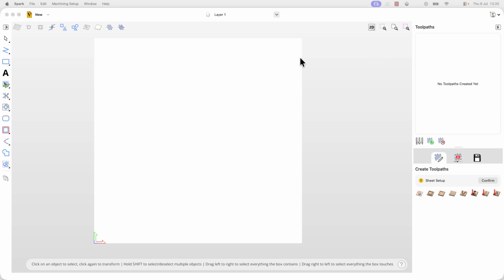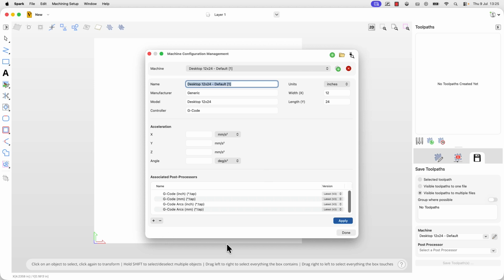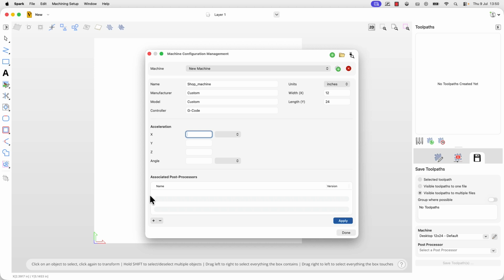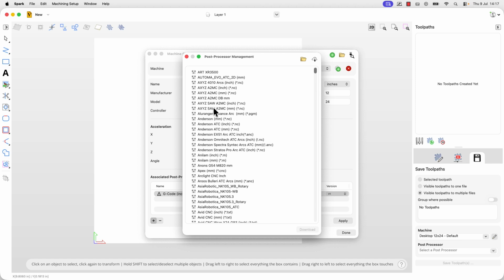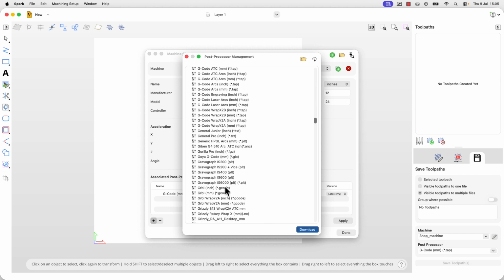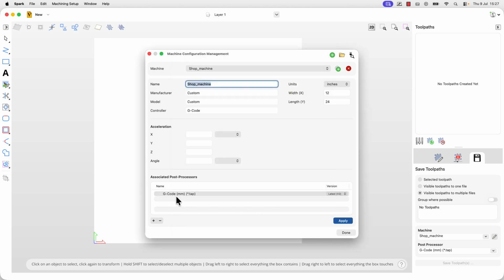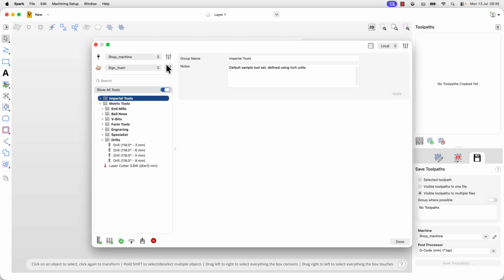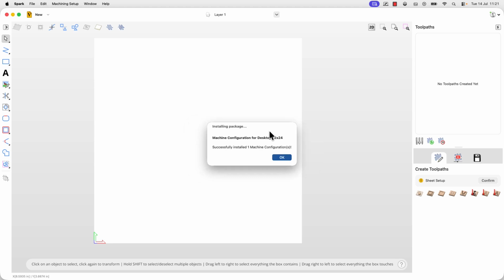How to Configure your Machine | Toolpath FAQ's | Spark Tutorials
In this tutorial we’re going to show you how you can configure your machine with your Spark software. We’ll show you how you can download your machine and the appropriate post processors to get you up and running.

BOOKMARKS:
~ Introduction - 00:13
~ Accessing the machine configuration menu - 00:45
~ Searching for a machine online - 02:10
~ Machine configuration management overview - 03:52
~ Adding a custom machine - 05:03
~ Accessing the full post processor list - 06:37
~ Removing and adding a post processor - 09:13
~ View post processors and changelog - 10:16
~ Machine acceleration - 13:43
~ Associated Post Processor options - 14:25
~ Machine configuration in the tool database and save toolpath menues - 16:18
~ Offline machine configuration setup - 17:30